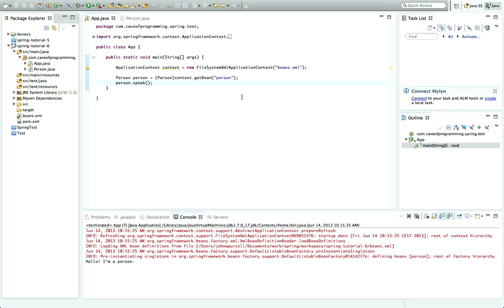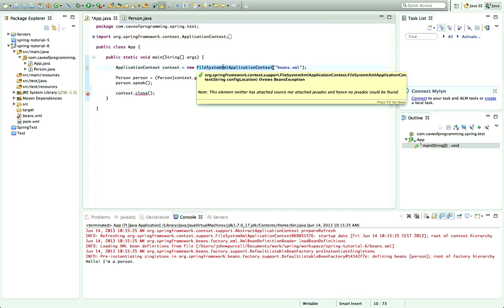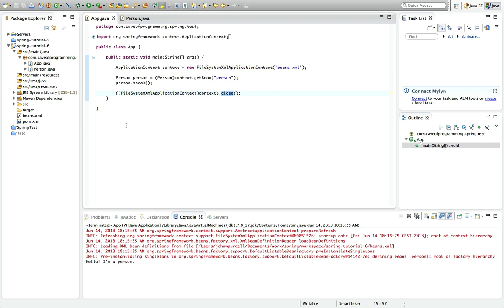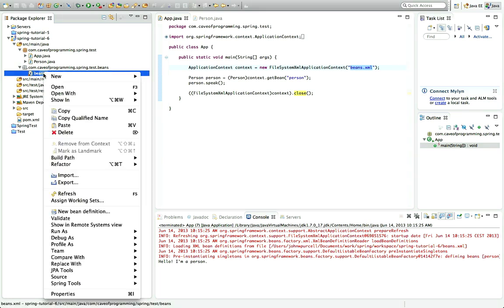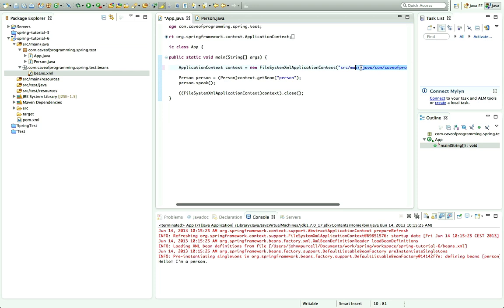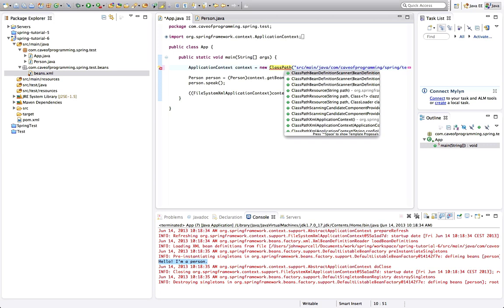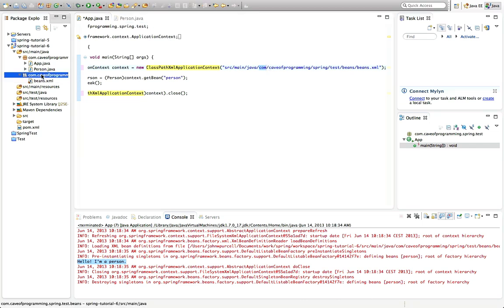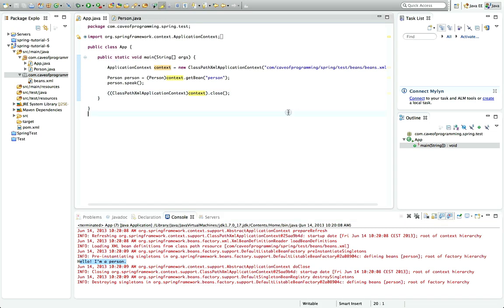Spring Tutorial 6 - Spring Class Path Contexts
In this tutorial we'll discover how to load Spring bean configuration files from any location on the class path.